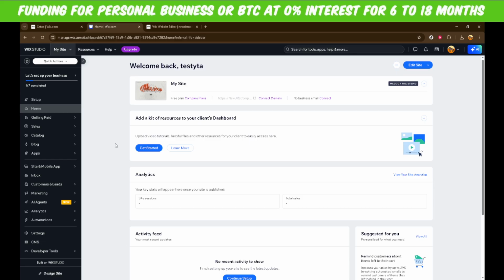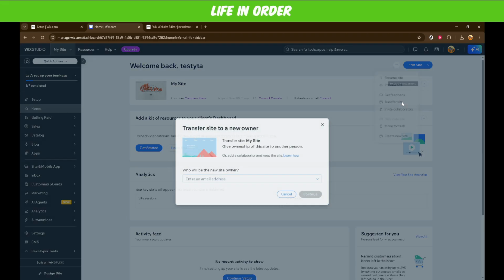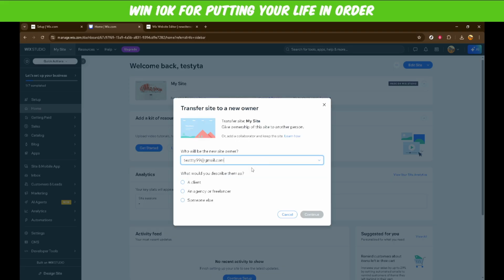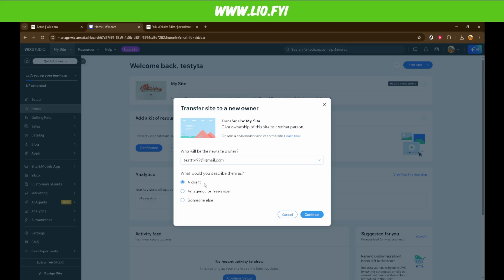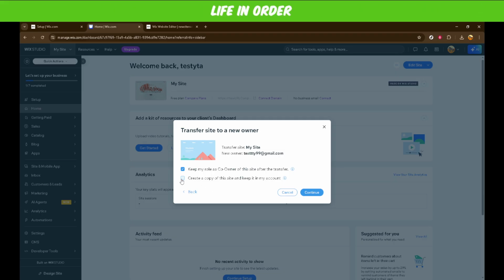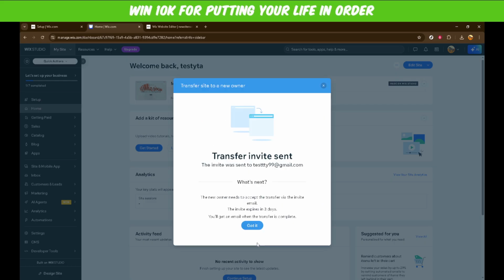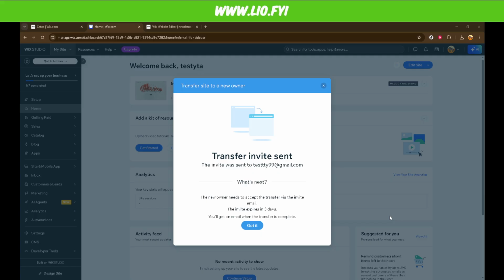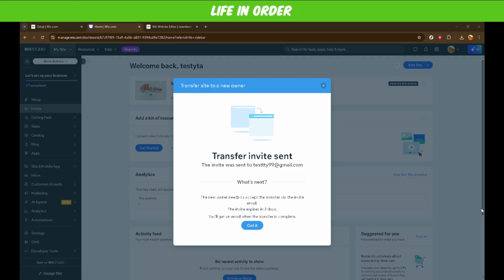How To Handover Your Site To Clients With Wix Studio { 2025 edition }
How To Handover Your Site To Clients With Wix Studio